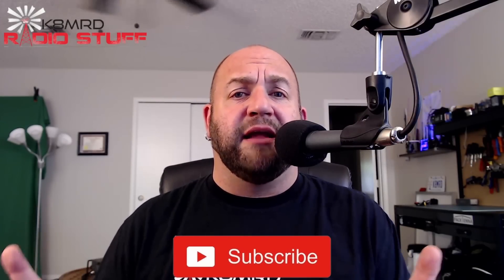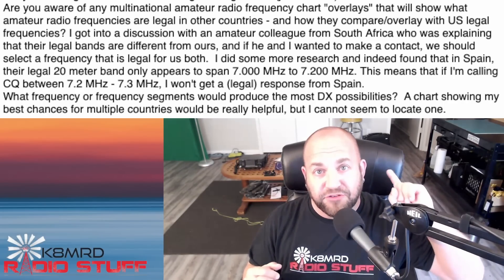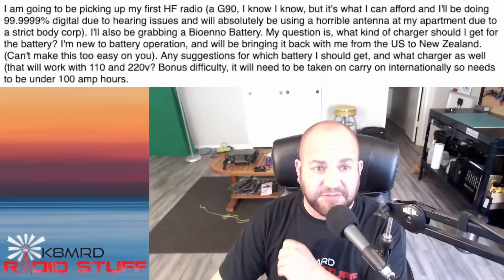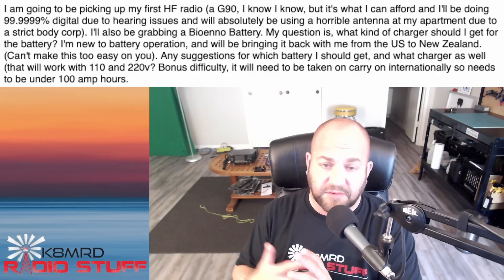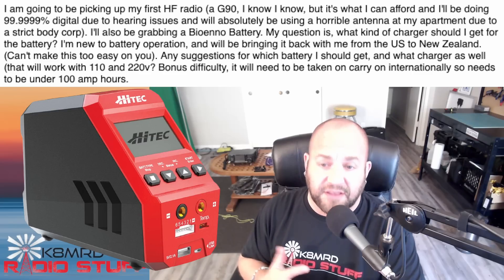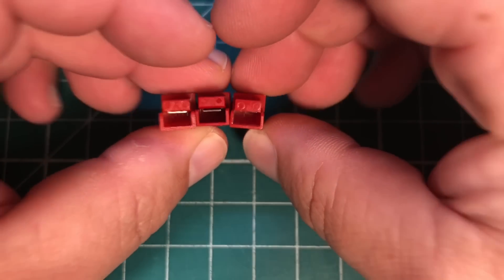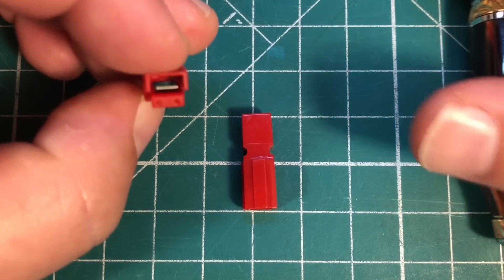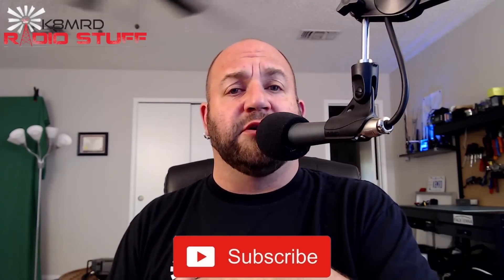How To Spot Fake Anderson Power Poles | Mailbag Monday #30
This week we learn how to spot Fake Anderson Power Pole Connectors.  Flying with Lithium Iron Phosphate (LiFePO4) batteries.   How to make contacts outside your band privileges.
00:00 - Start
00:33 - Contacting Countries on Different Band Plans
03:50 - Best Portable Battery to Fly With
07:45 - Spotting Fake Anderson Power Pole Connectors

Hi-Tec Charger
Bioenno 12AH Battery:"